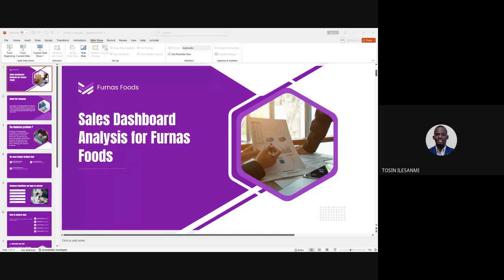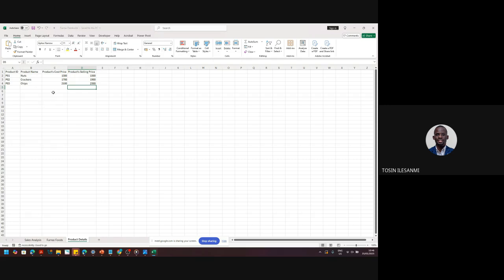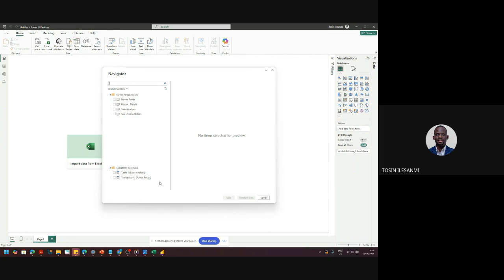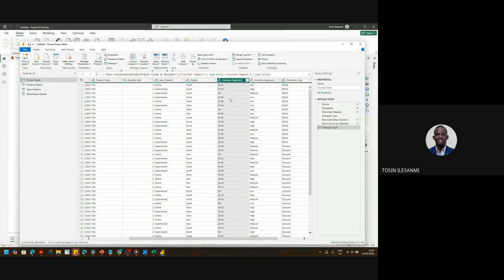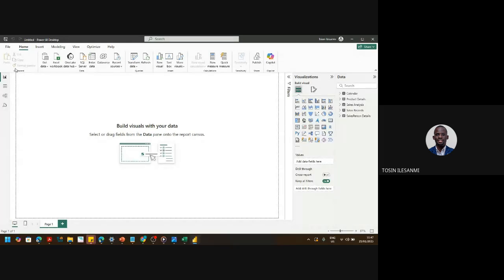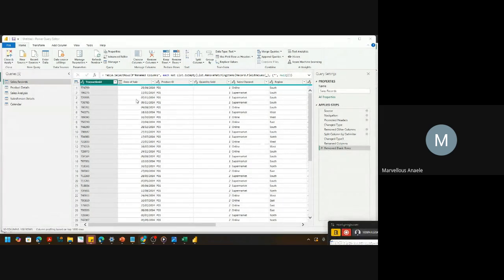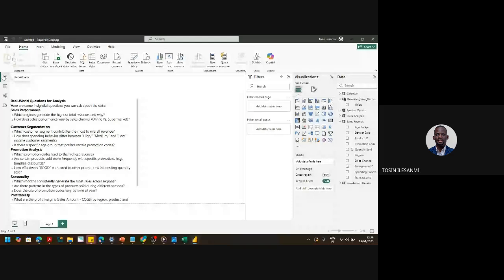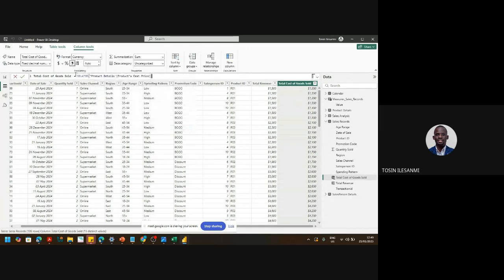SALES ANALYSIS POWERBI DASHBOARD - PART 1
Hello and Welcome to the PowerBI Sales Dashboard Webinar Session.

The aim is to get you to build a dashboard for your project portfolio.